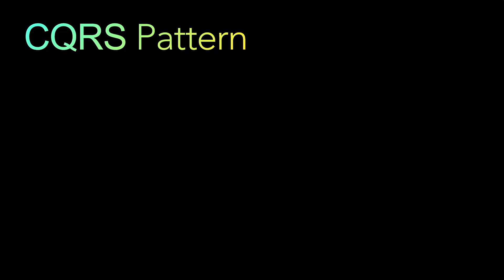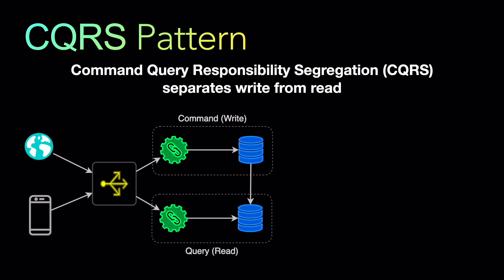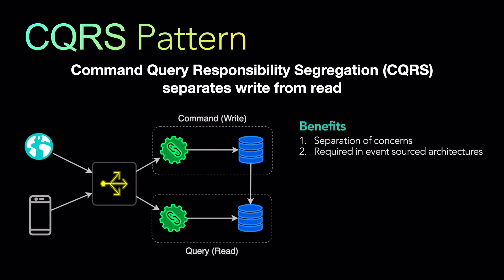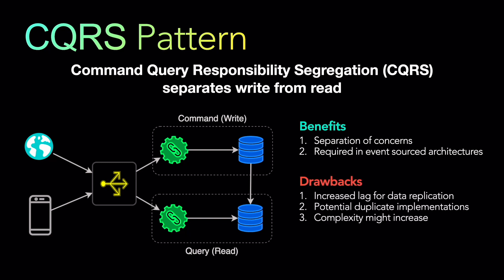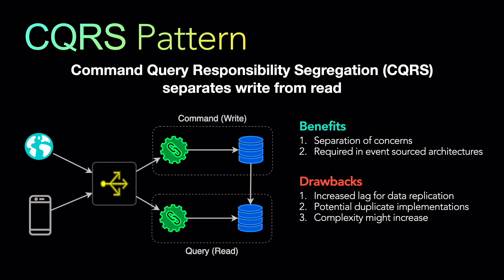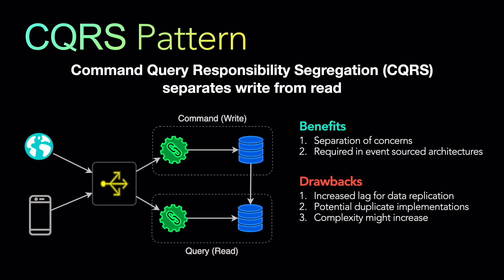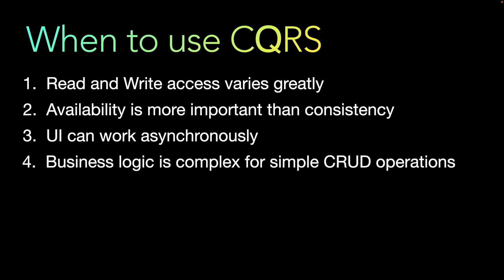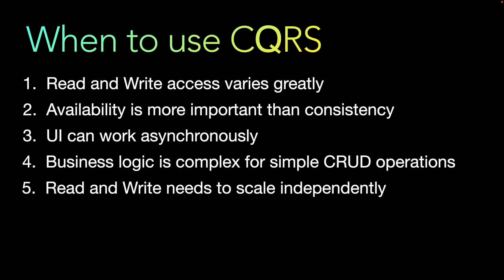CQRS Pattern in Microservice Architectures | System Design Interview | CQRS Overview | CQRS Tutorial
Hi, in this video we will discuss CQRS pattern in microservice architectures. Command Query Responsibility Segregation is a sophisticated design choice for various applications. We will also discuss in detail when to use CQRS.

Command Query Responsibility Segregation (CQRS) pattern separates write (command) from read (query).